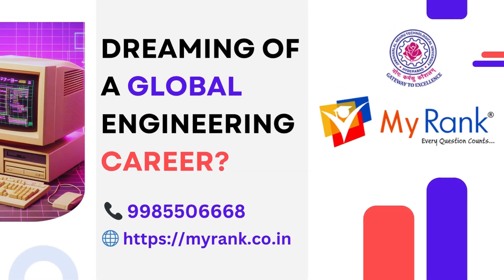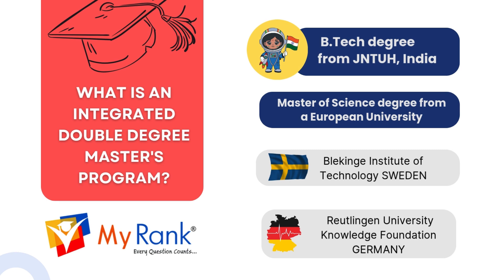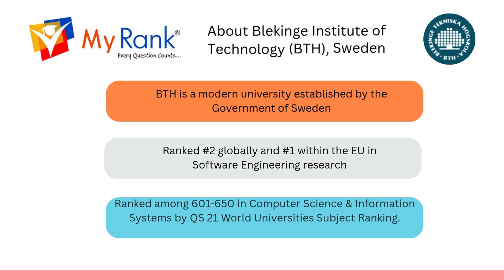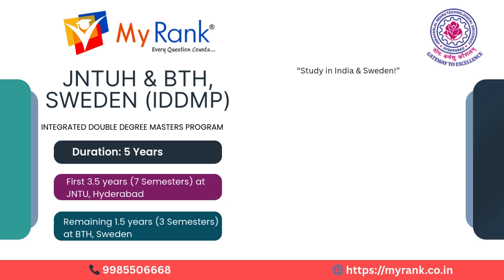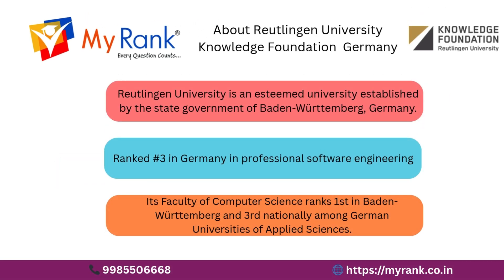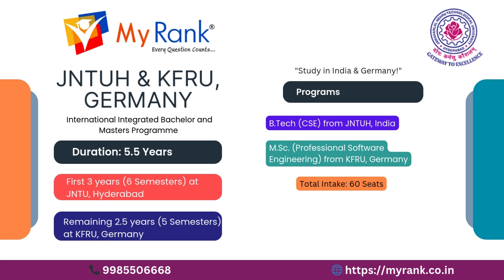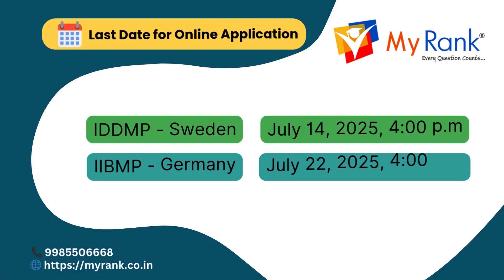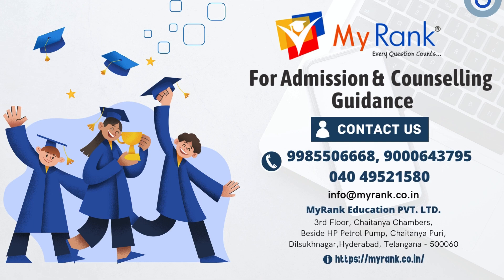JNTUH Dual Degree Programs 2025 | Study in India + Sweden or Germany | B.Tech + M.Sc | MyRank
🌐 JNTU Hyderabad Dual Degree Programs 2025 – B.Tech in India + M.Sc Abroad!

Dreaming of a global tech career? JNTUH now offers International Dual Degree Programs (IDDMP & IIBMP) in collaboration with:

🇸🇪 Blekinge Institute of Technology (BTH), Sweden
🇩🇪 Reutlingen University (KFRU), Germany

🎓 Program Highlights:
✔️ Earn a B.Tech degree from JNTU Hyderabad
✔️ Earn a Master’s degree from Sweden or Germany
✔️ Study Duration: 5 to 5.5 years
✔️ Integrated Global Curriculum
✔️ International Research Exposure & Global Placements

📚 Programs Offered:

B.Tech (CSE/ECE/AI/ML) + M.Sc. (Software Engg / ML / Sensors & Systems)

Total Intake: 20 (Sweden) | 60 (Germany)

📅 Application Deadlines:

Sweden (IDDMP): July 14, 2025, 4:00 PM

Germany (IIBMP): July 22, 2025, 4:00 PM

💸 Fee Structure:

JNTUH: ₹1.25 Lakhs/Sem

Sweden: ~57,500 SEK/Sem

Germany: ~€3,000–€6,000/Sem

📋 Eligibility:

10+2 with MPC (Min 60%)

Admission via JEE Main 2025 (30%) / TS EAMCET 2025 (70%)

📞 Need guidance for selection, applications, and document process?
📍 MyRank Education Pvt. Ltd., Hyderabad